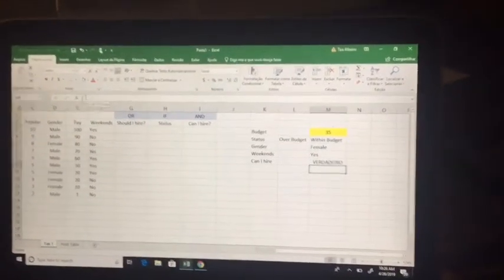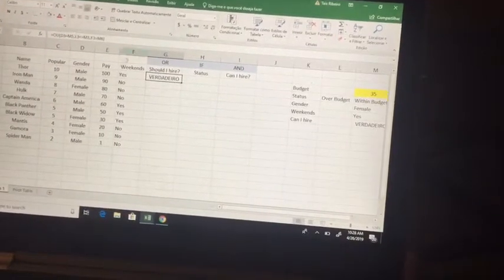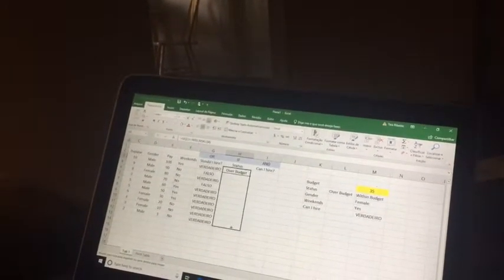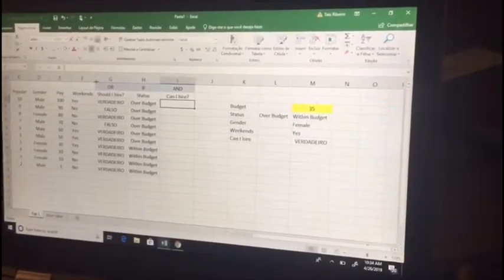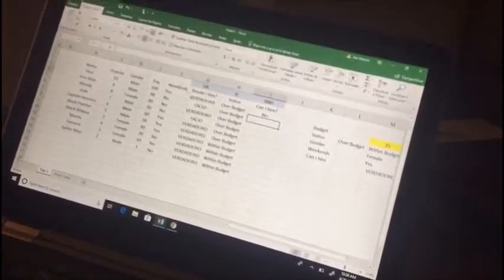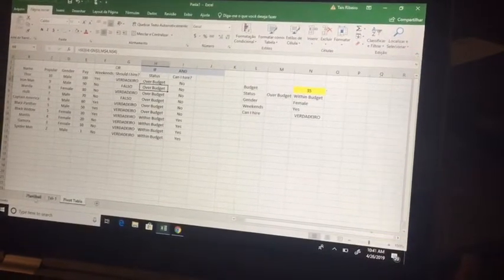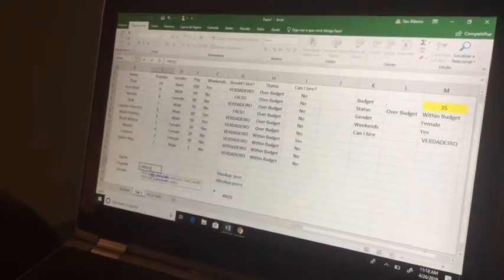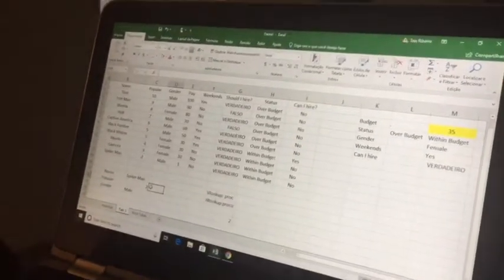IS 110 Extra Credit